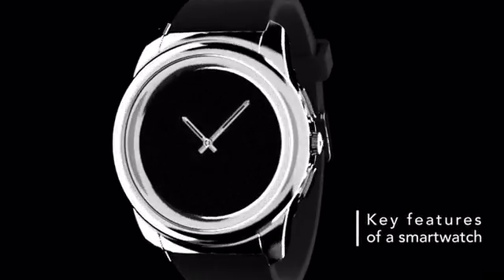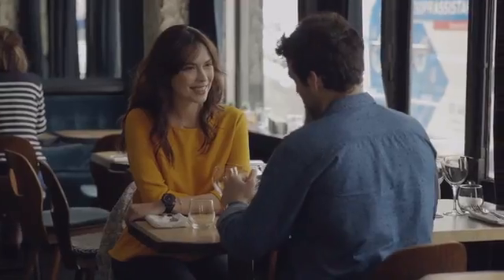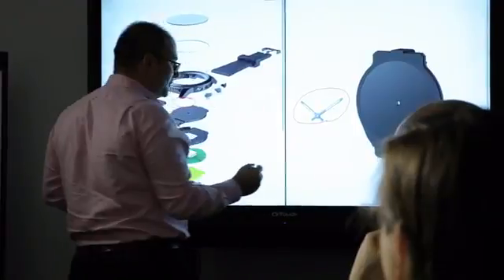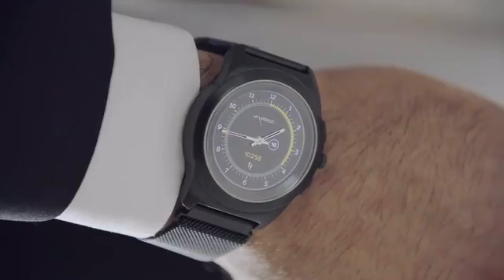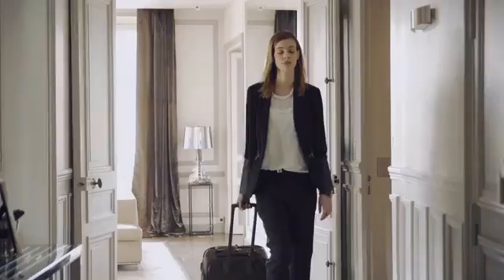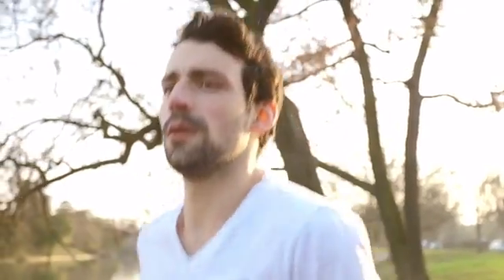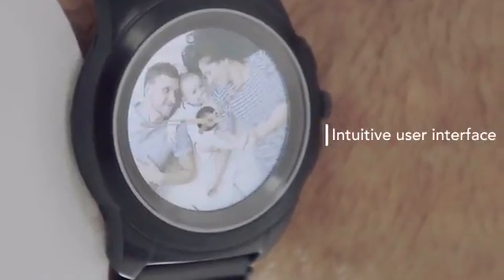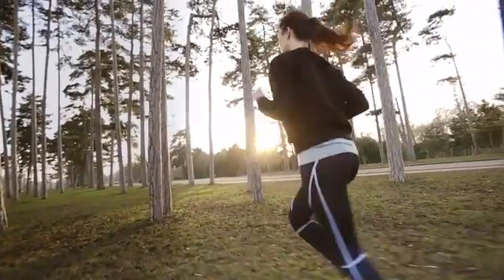ZeTime: World's first SMARTWATCH with HANDS OVER touchscreen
ZeTime: the world’s first hybrid smartwatch combining mechanical hands with a full round color touchscreen. Using groundbreaking technology to mount watch hands through the center of the high-resolution TFT color display, ZeTime blends the classic design of a traditional timepiece with the most advanced features of a smartwatch.